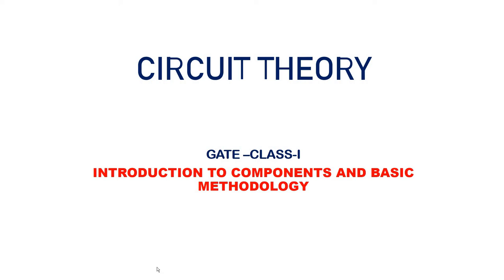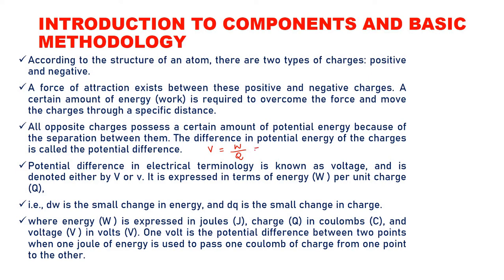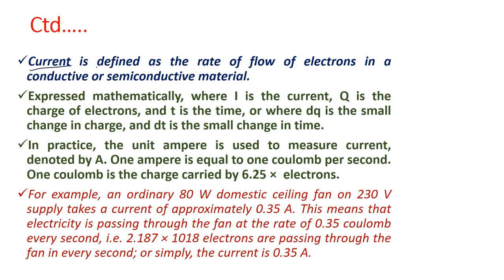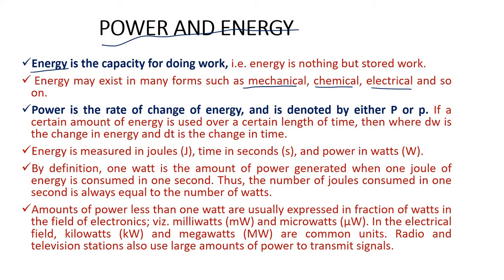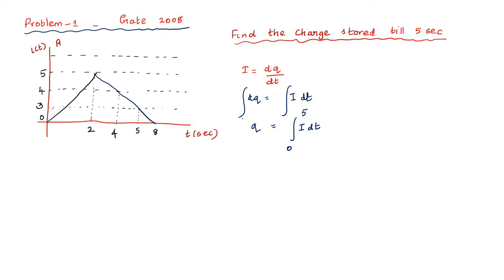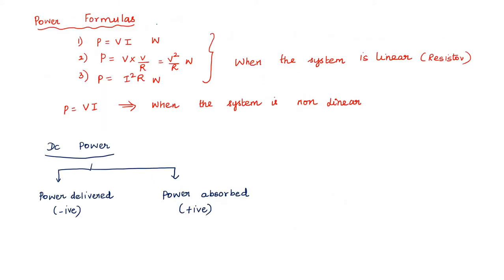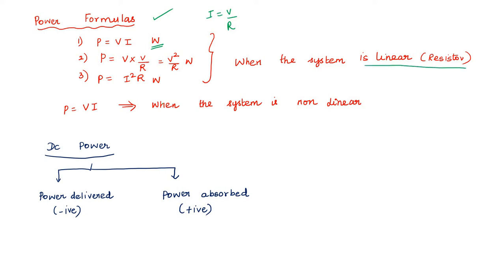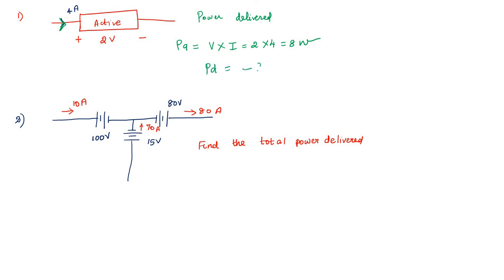CIRCUIT THEORY-CLASS-1|GATE EEE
This video explains introduction to components in circuit theory